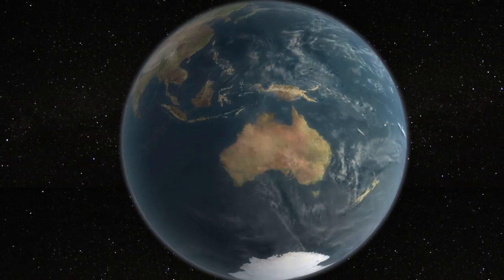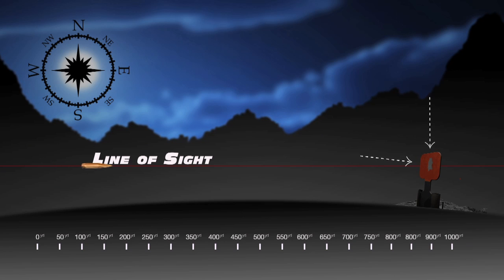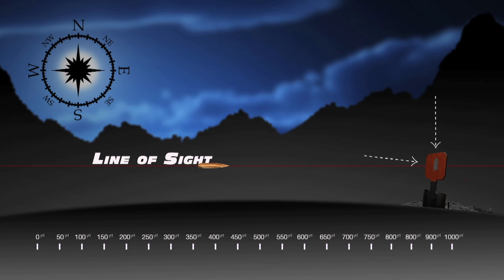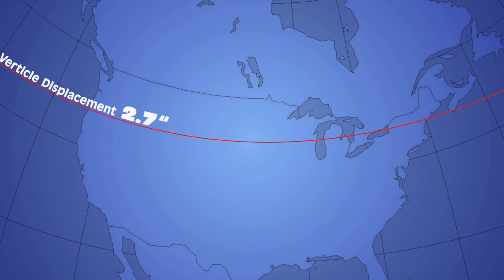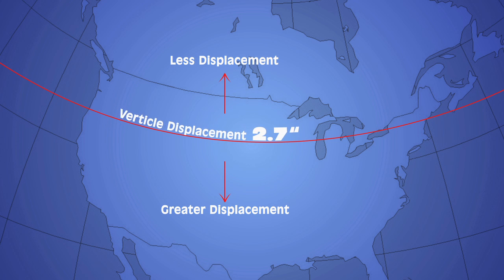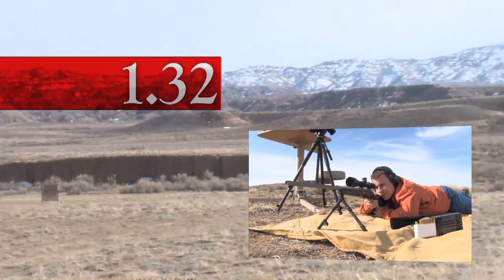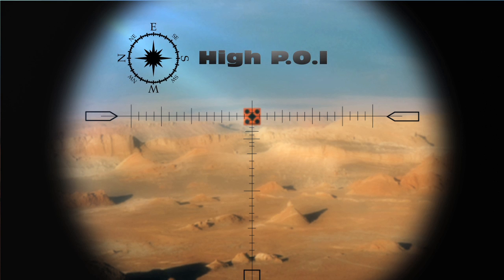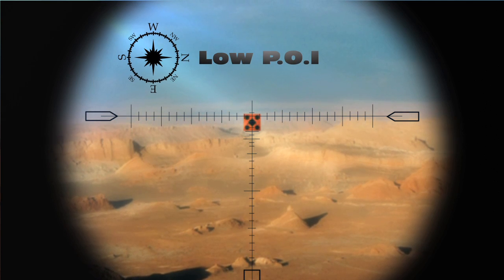Coriolis Effect in Long Range Shooting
Coriolis errors in long range shooting are caused by the rotation of the Earth.  In this segment, we'll show you how to compensate.